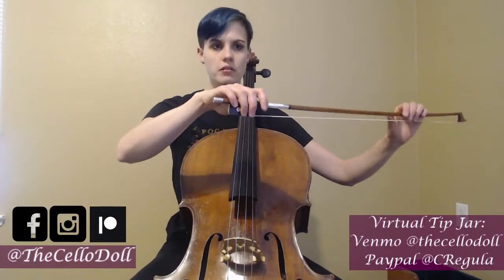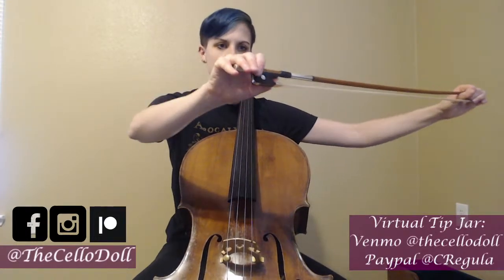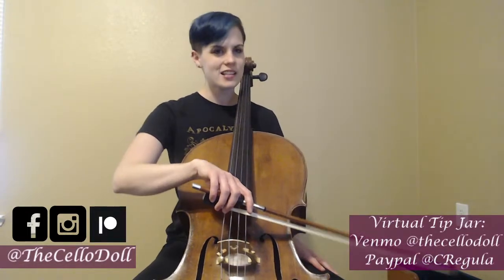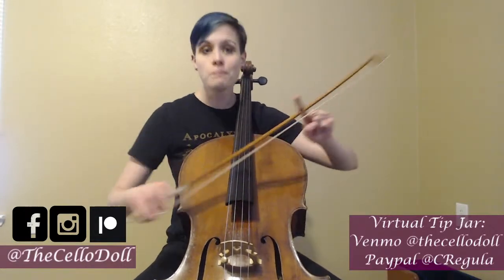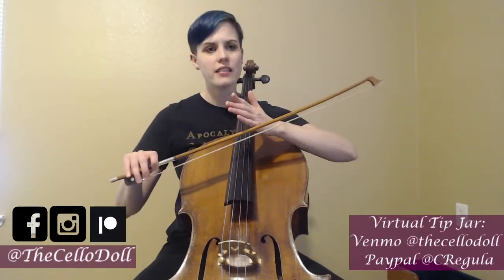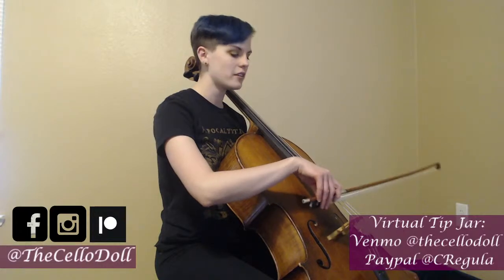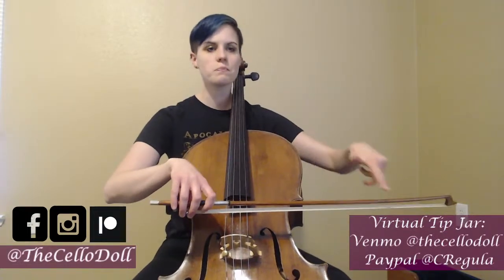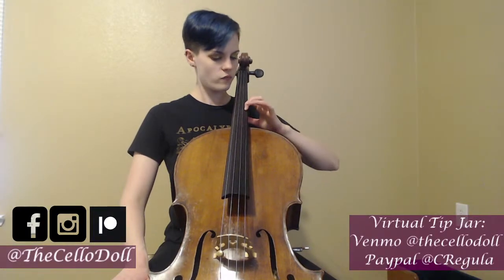Open Strings October LIVESTREAM Q&A! (& Other Cello Tips!)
Hello my dolls & welcome to a special edition of our monthly livestream! For October the main focus is our Open Strings October program and how to focus on your tone production and bow control! This is our chance to come together, hang out, and have me available as a resource to help you all grow and learn! 💪🏻
Open Strings October is a 27-day curriculum that is designed for cellists who want to improve their tone quality and increase their bow control. This program is FREE and it will run for the entire month of October, with a new episode every 6 days.
Feel free to post all questions in the comments section, and I will answer whenever I can! 💕